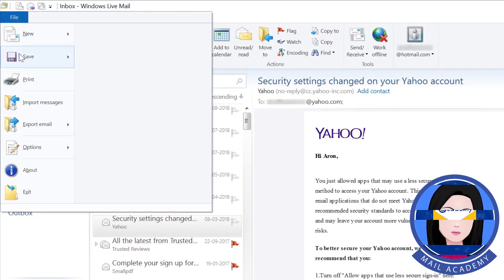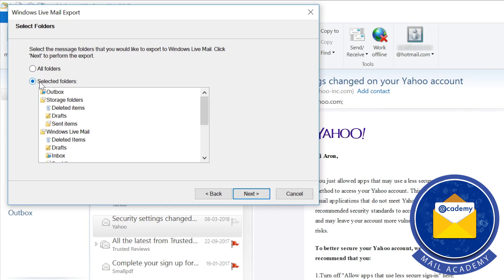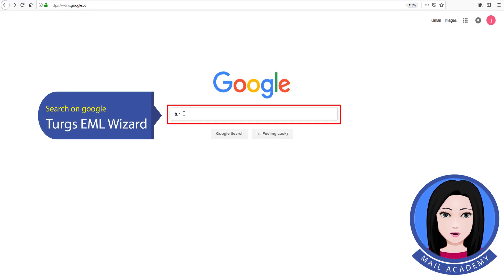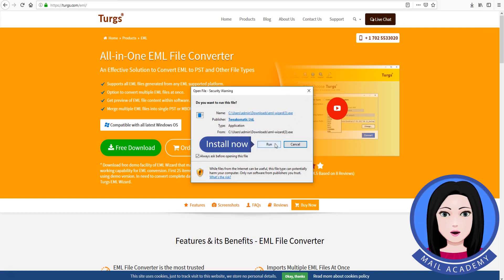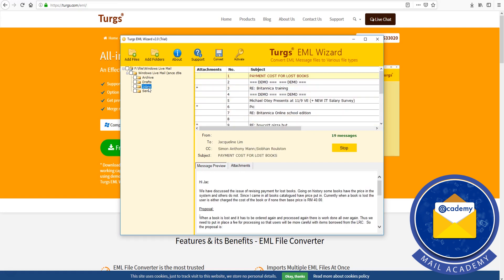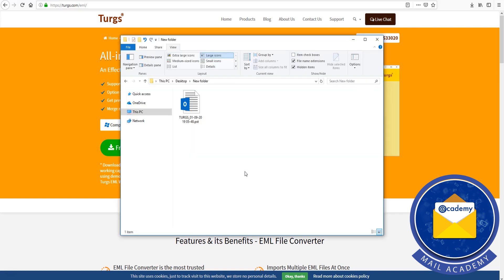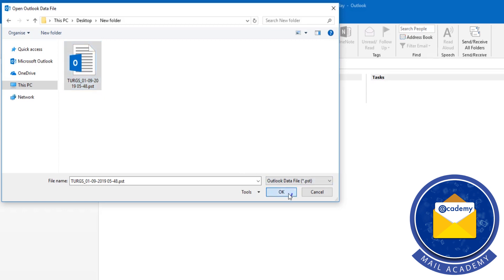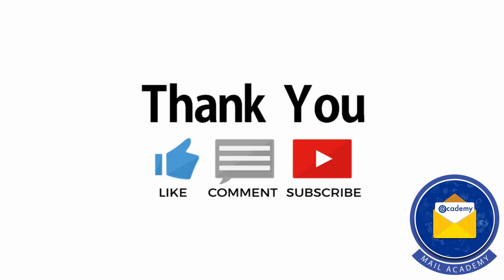How Can I Export Windows Live Mail to Outlook on Another Computer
Learn how to export Windows Live Mail to Outlook on another computer. Move your Windows Live Mail messages to Outlook with just a few clicks. We used the EML Wizard software to export from Windows Live Mail emails to Outlook. Also in this video we explained how to export emails from Windows Live Mail. And after converting Windows Live Mail backup folders in a PST mailbox format, you can import PST data file into Microsoft Outlook. This Output PST file supports in MS Outlook 2007, 2010, 2016, 2019 and Outlook 365. We believe this is the best way to transfer your Windows Live Mail painlessly to Outlook. There are a lot of people looking for an accessible migration from Windows Live Mail to Outlook, and we're going to use this video exclusively for them. It's very easy to move thousands of emails to Outlook. The process creates a new PST file in the destination folders. The folder hierarchy will remain in your Windows Live Mail backup folder. What else do you need?
You can search the Turgs EML Wizard on Google and download a demo version of the software. The demo version converts 25 emails. If you agree to the product, you can choose a licensed version.

This video will give answers to all the following questions:
Question 1: How to export emails from windows live mail to outlook on another computer?
Question 2: How do i export windows live mail to outlook on another computer?
Question 3: How to import Windows Live Mail to Outlook?
Question 4: How to migrate from Windows Live Mail to outlook?